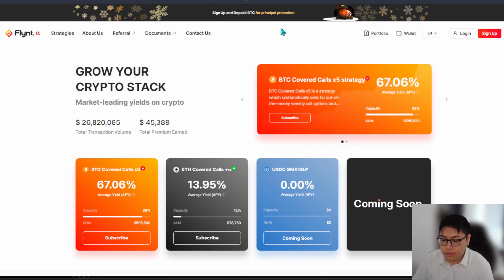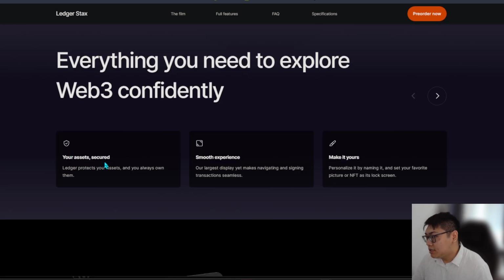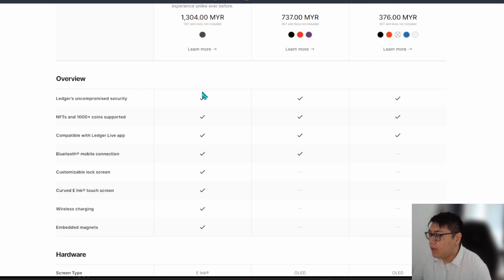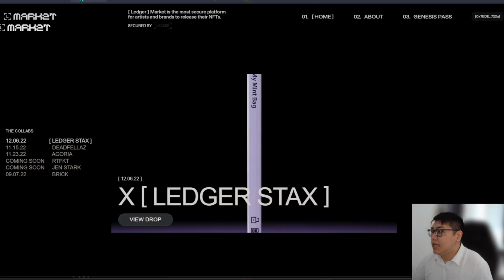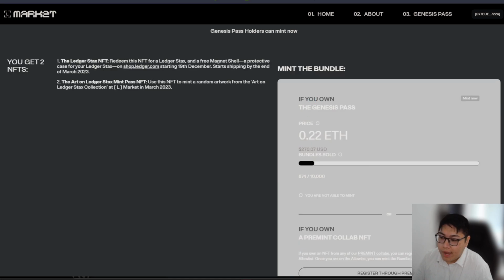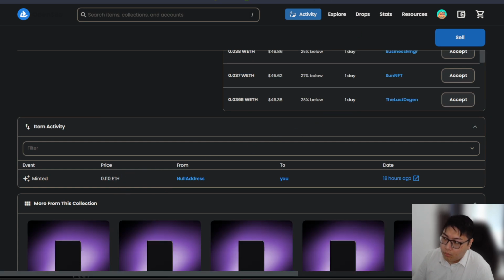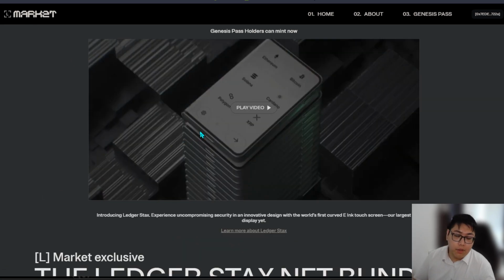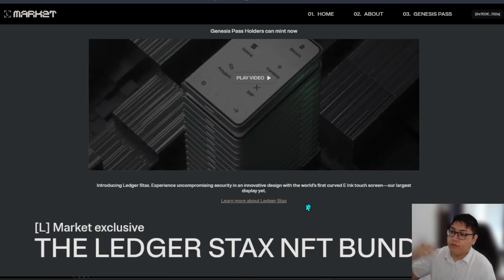Unlock the Power of Ledger Stax & Genesis Pass Mints: Your Complete Guide to NFTs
Ledger has released their latest hardware wallet Ledger Stax, which is a touch screen model compared to their other models!
This is one of the hardware wallet in the market you should be getting!
With a Ledger Market Genesis Pass you can mint the Ledger Stax NFT Bundle for 0.22 ETH ~ Stax For 0.11 ETH, Stax ArtWork NFT For 0.11 ETH.
What a steal!
Financial Advise - If you are invested in Crypto, spending for security is a must! You will never regret it!

00:00 Intro & Disclaimer
03:37 What Is Ledger Stax?
06:29 Prices & Compare Of Ledger Products
10:32 Ledger Market Pass? Cheaper Ledger Stax?
15:40 Did I Personally Buy & Why

🙈 BTC  : 35qUZ5urRiVqJRvj8CuAN3cMxNMurFvHz3
🙈 ETH/ERC20 : 0xE9E129aD58108B99c432AB00A92a82fC68bc2a90
🙈 BNB/BEP20 : 0xE9E129aD58108B99c432AB00A92a82fC68bc2a90